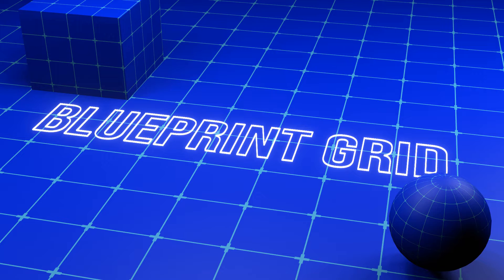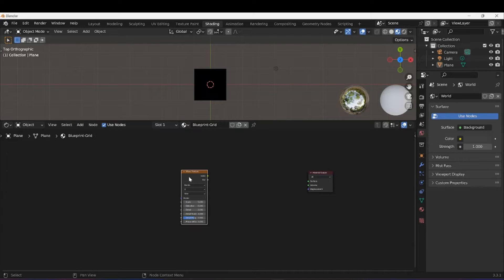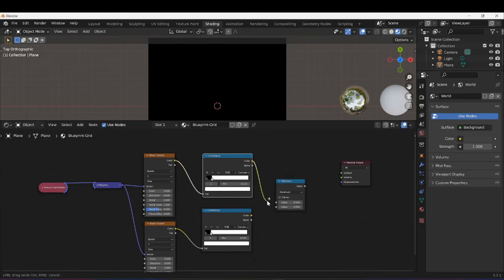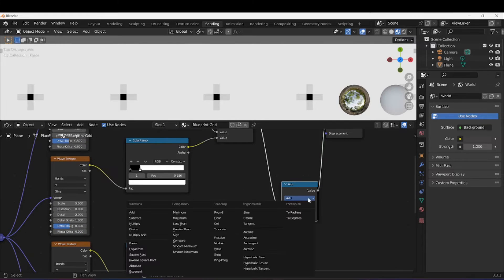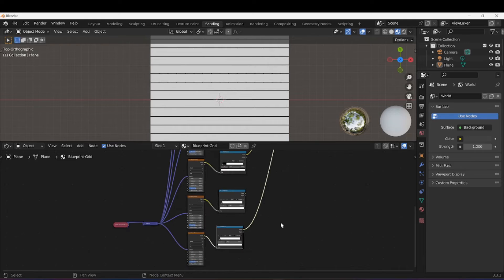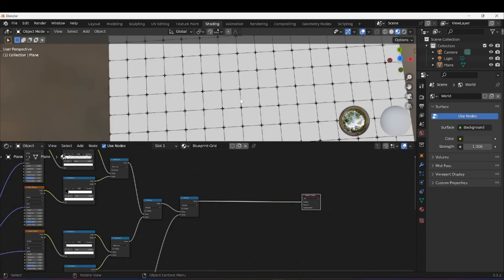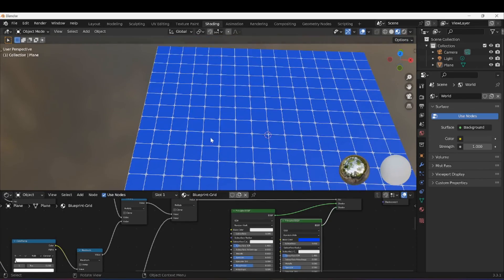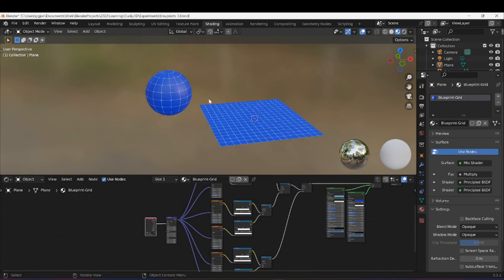Blender Tutorial Procedural Blueprint Texture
Recently I did a bit of experimenting and came up with a way to create a Blueprint texture. So I decided to do a very basic break down of it. Follow along if you feel like making your own blueprint texture